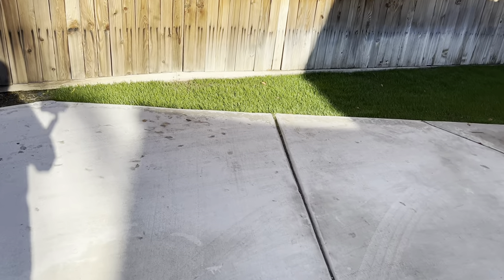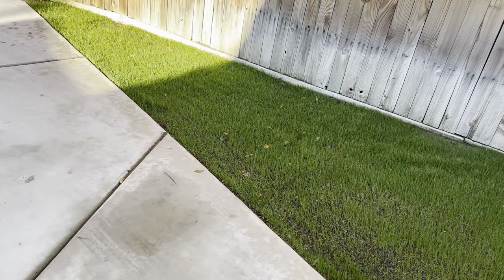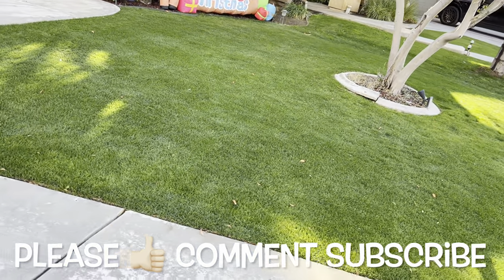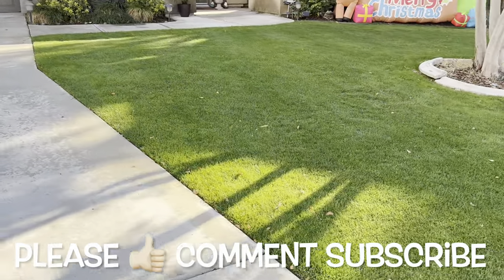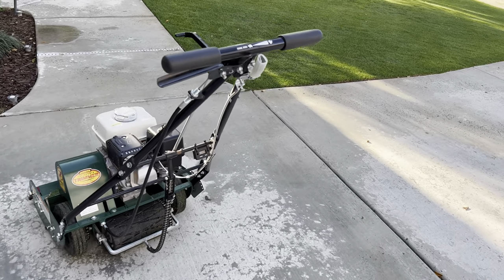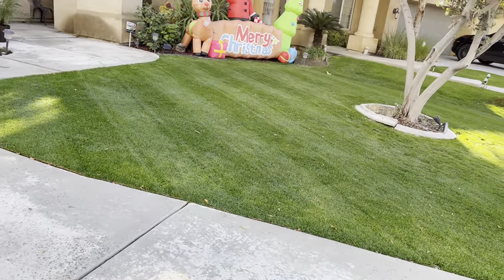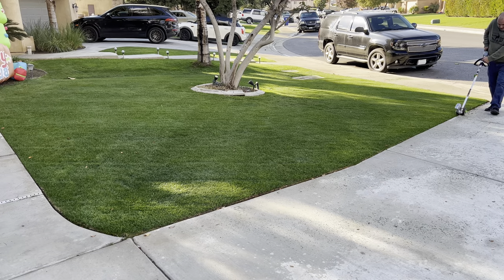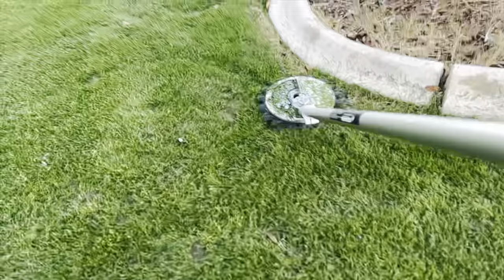Powered Rotary Scissor - 1st Impression + California Trimmer Stripeaction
In this videos, DW🌎, gather a first impression on his new Powered Rotary scissor. Will these rotary scissors live up to the hype that everyone is taking about? DW🌎 will find out right after laying down some stripe action on his PRG.

Equipment used

20inch 7 blade California Trimmer Reel mower RL205H - Honda gx120

EGO Power+ ME0800 Power Head

EGO Power+ 530 CFM blower

EGO Power+ attachment Edger

EGO Power+ BA1400 56-Volt 2.5Ah/5.0Ah Lithium-Ion Battery

Terre Products , New Power Rotary Scissors Trimmer Attachment , Compatible with Idech ASK-MW23 , Rotary Brushcutter Includes Adapters to Fit Most Straight Shaft Trimmers.

Video Timeline

00:00 - Intro
00:30 - Video overview
01:08 - Side driveway PRG update
01:41 - Front lawn PRG update
02:12 - CT Mowing
03:39 - Mowing Results
04:46 - EGO edging
05:02 - Power Rotary scissor POV
06:32 - EGO Blower Cleanup
07:00 - Rotary Scissor Impression
09:56 - Outro